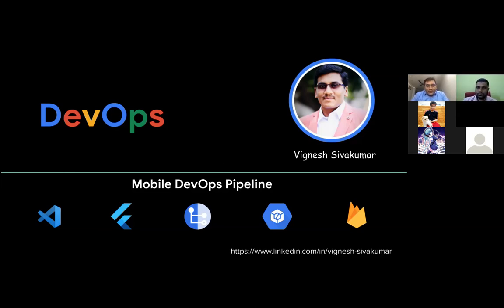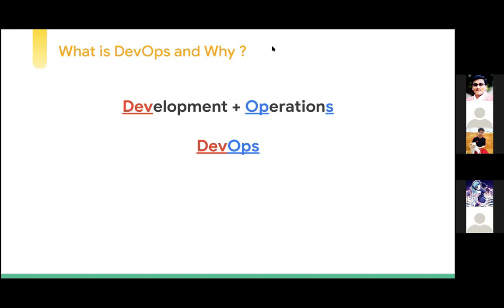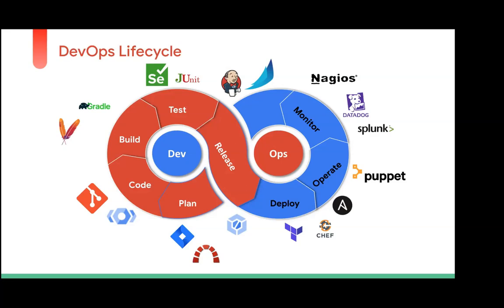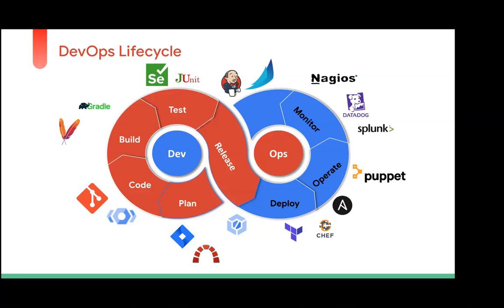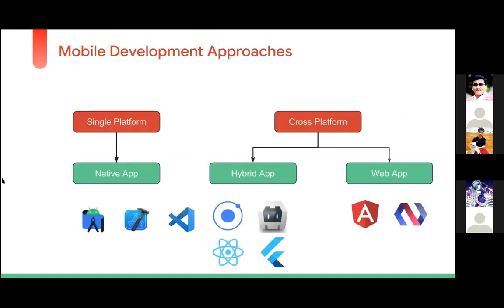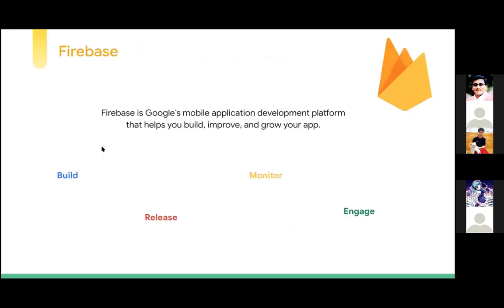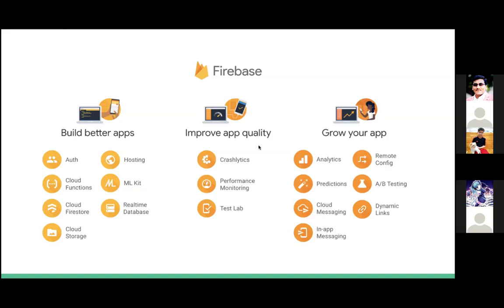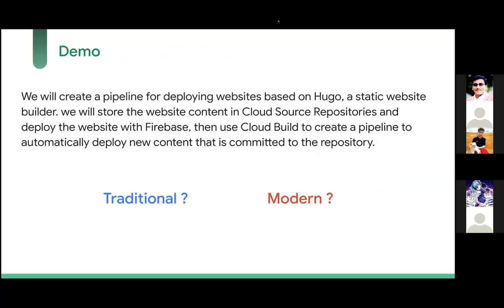Google Cloud based Mobile DevOps Pipeline - By Mr. Vigesh Sivakumar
Google Cloud based Mobile DevOps Pipeline